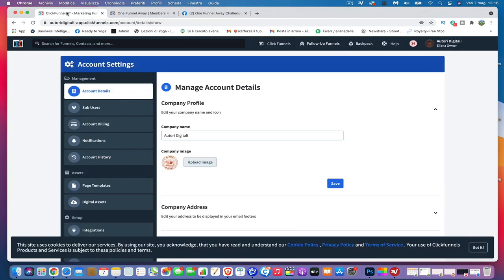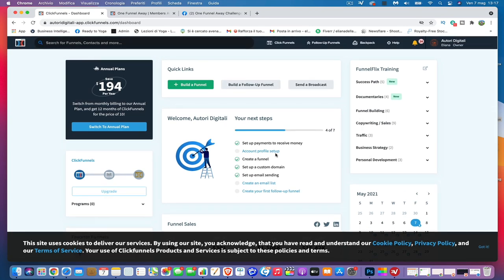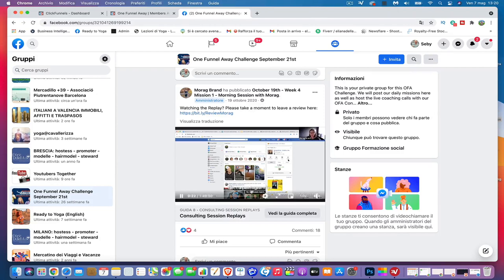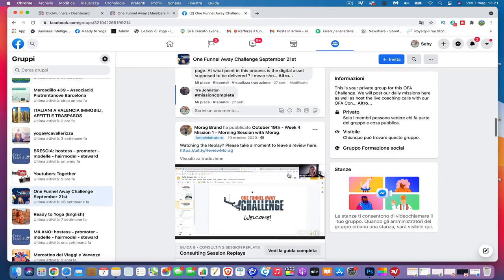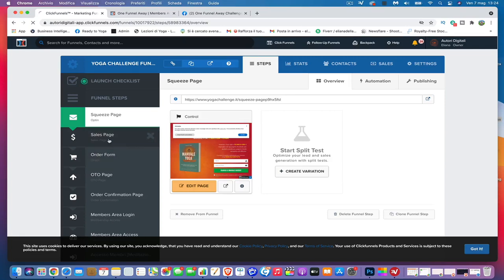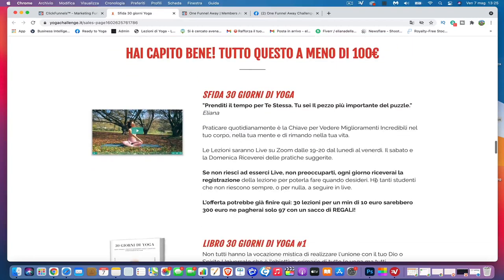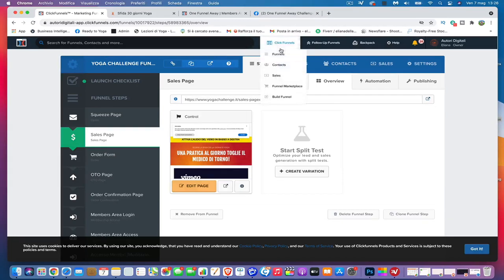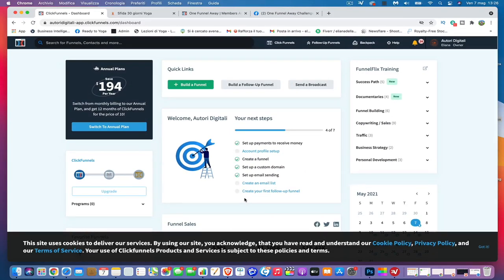One Funnel Away Challenge OFA 2021 | Make $100 A Day As A ClickFunnels Affiliate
One Funnel Away Challenge Is Here! If you are an entrepreneur looking to make money online chances are you have searched for “make $100 a day online”. If that's you then check out

In this video, I do a full One Funnel Away Challenge review and show you what I would do to start making money today by promoting this and other affiliate products

TIMESTAMPS
0:00 Introduction and my story
1:57 Bonus with One funnel away challenge
2:56 How it works the challenge
5:32 Click my link in the description
5:45 The 30 days in details
6:30 I show my funnel created after OFA
9:40 My result after the challenge
10:20 Why choose the OFA program
11:15 click the link in the description
13:00 become an affiliate for OFA and ClickFunnels
14:00 Wish you the best with your business

Want to learn more from The One Million Business? Follow these steps..